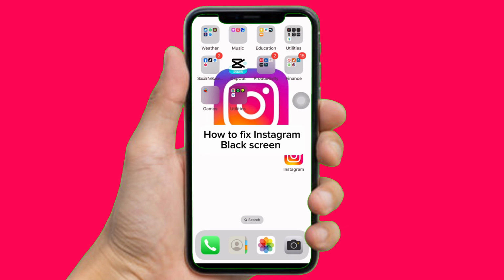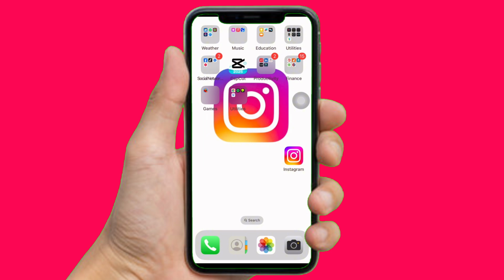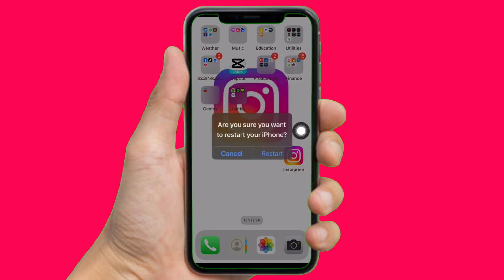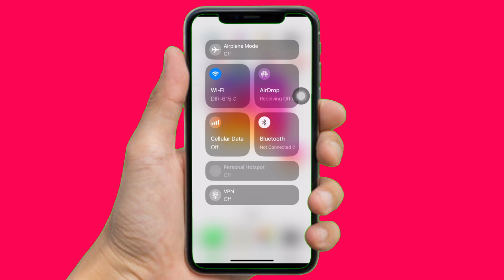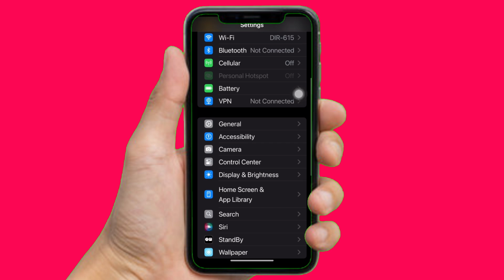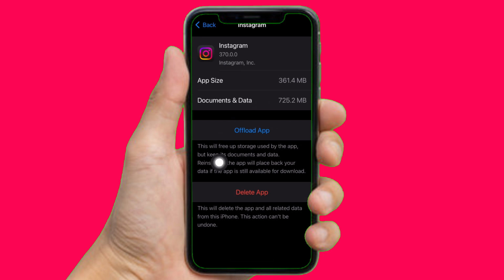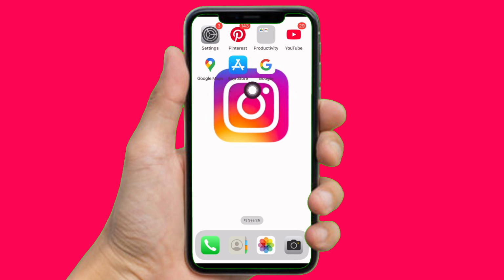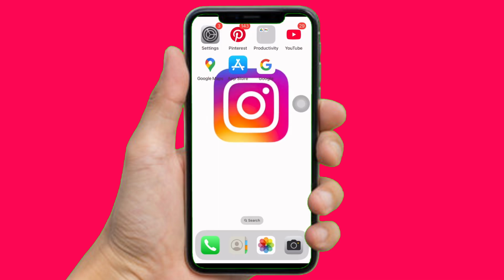How to Fix Instagram Black Screen 2025?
Looking to fix the Instagram black screen issue? This easy-to-follow tutorial will show you exactly how to troubleshoot and resolve black screen problems on Instagram. Whether you're facing this issue while opening the app, watching stories, or during calls, we’ll guide you through the best fixes, app settings, and device solutions to get Instagram working again.

👉 Learn how to clear cache, update the app, and fix screen glitches. With just a few steps, you can restore Instagram to normal and prevent future black screen issues.

🎬 Watch till the end to get your Instagram working again!